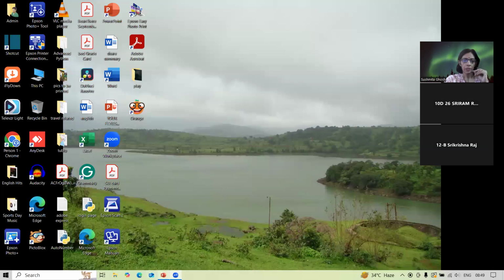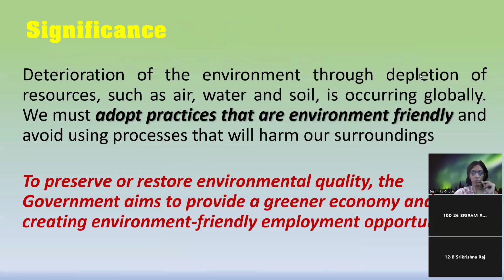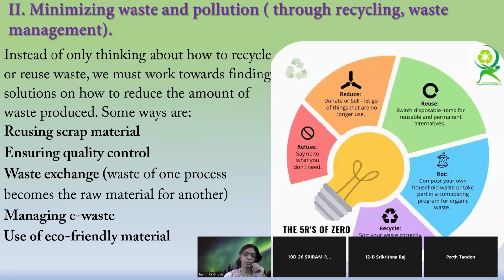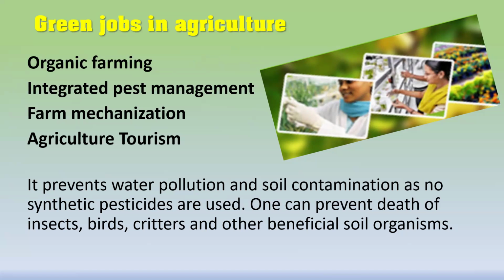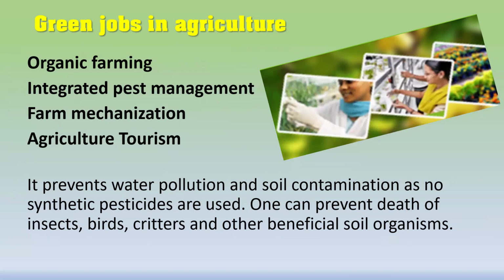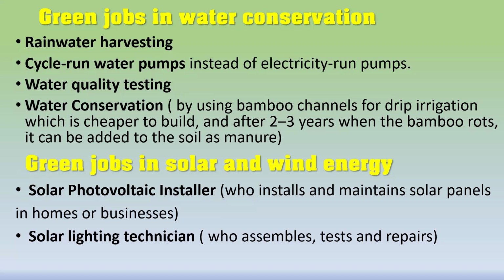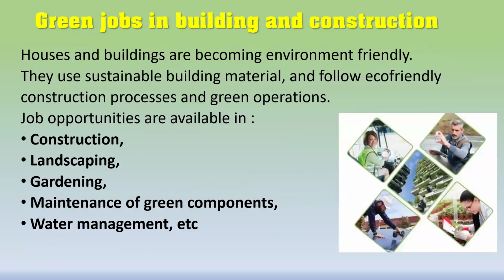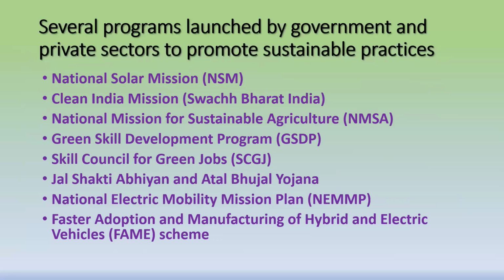Class 12AI Employability Skills V - Green Skills